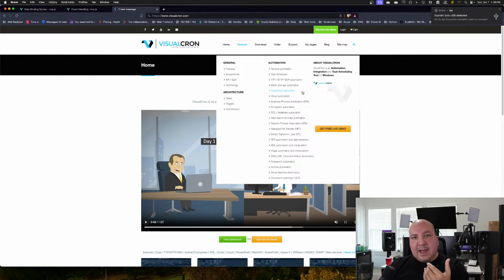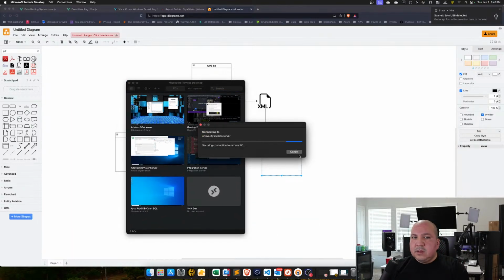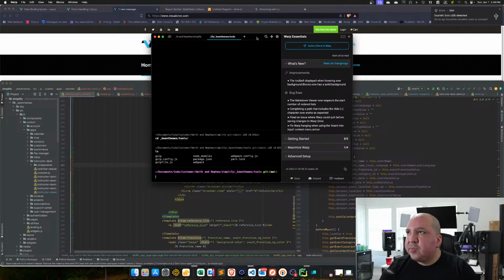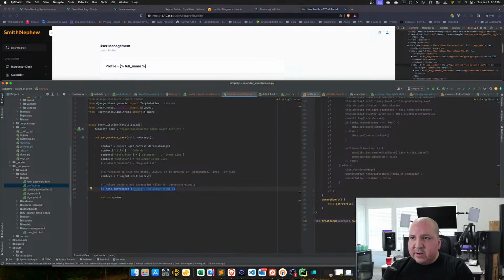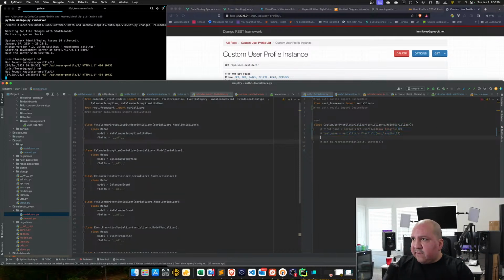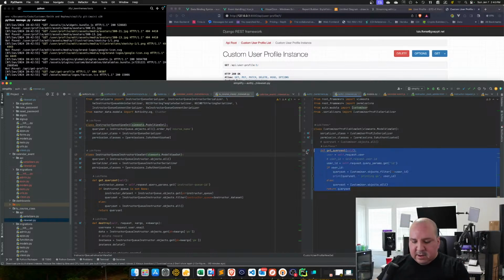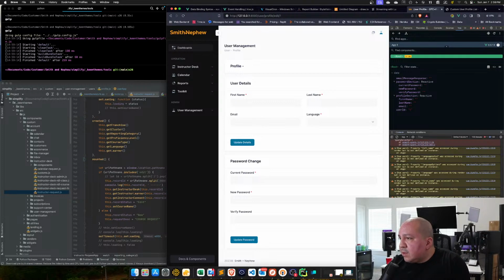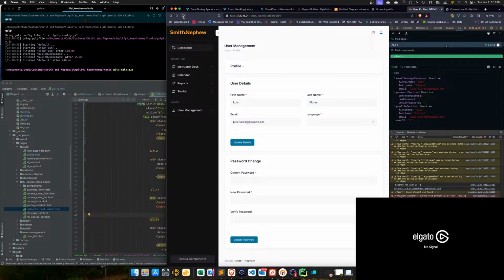Streaming as I work - Fixing Issues, Profile UI Development - Jan 7 2024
Working on some web deployments and fixing Azure pipeline issue